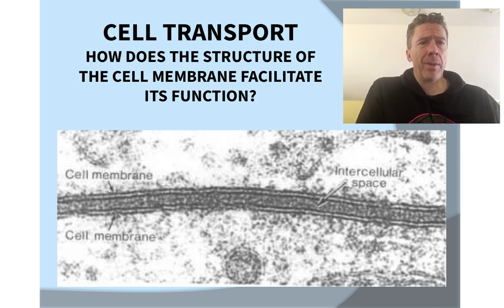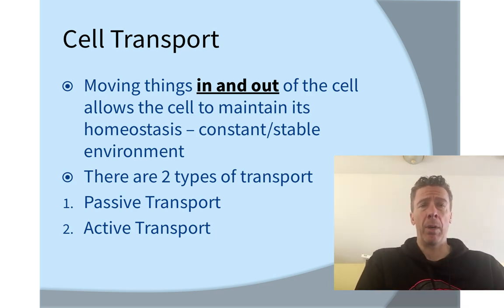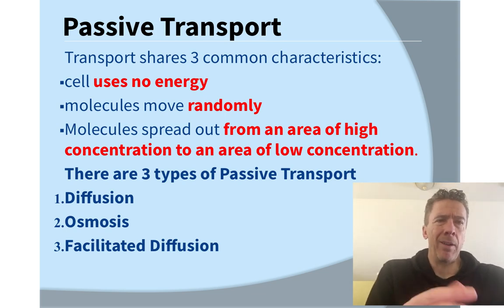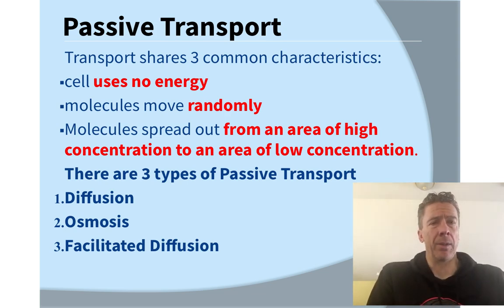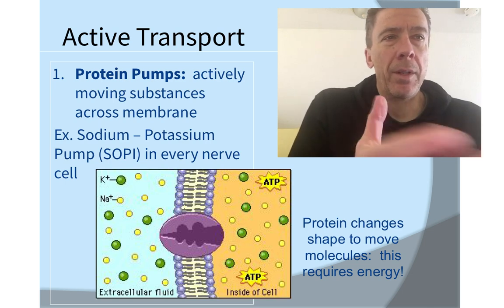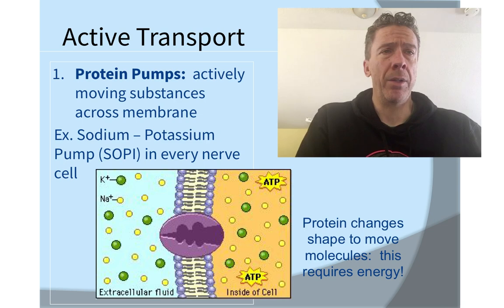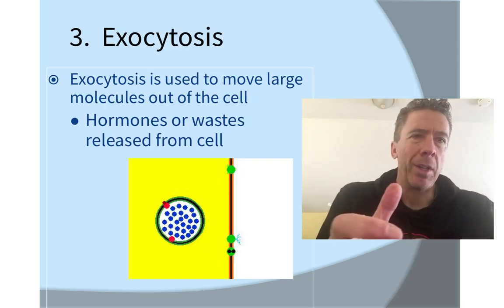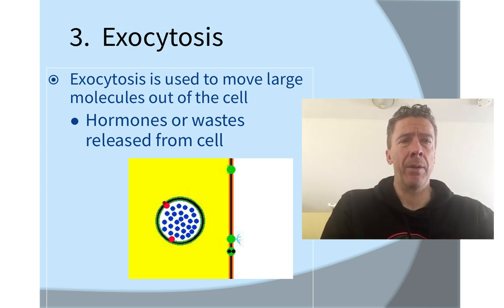Cell transport Summary